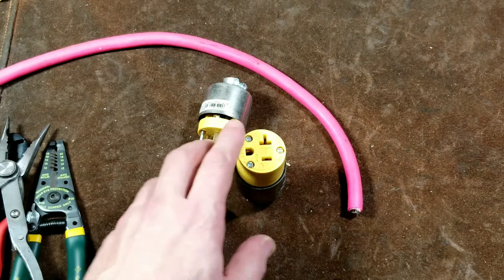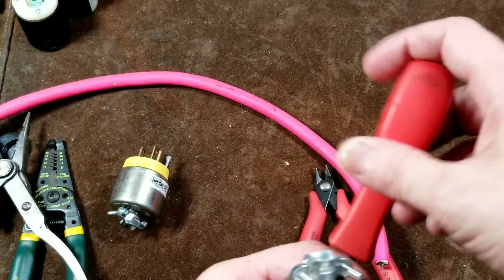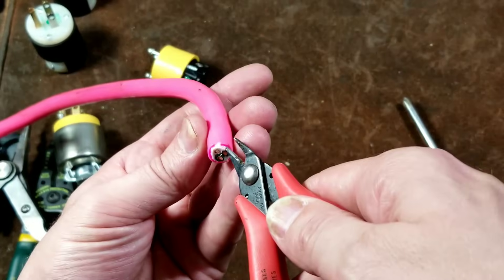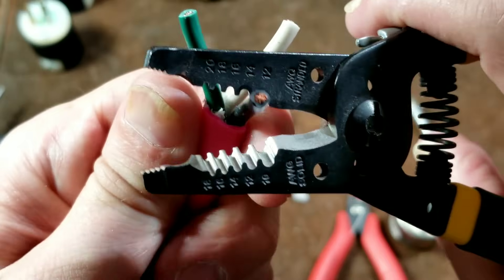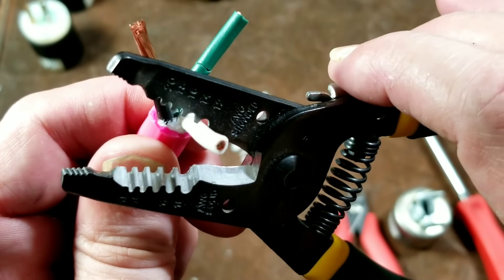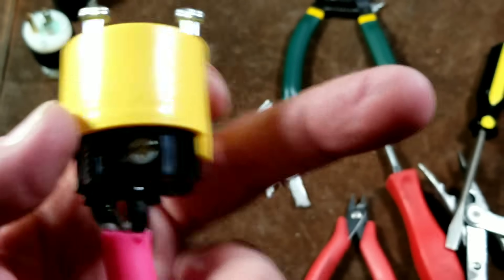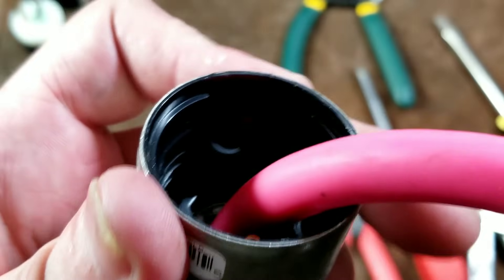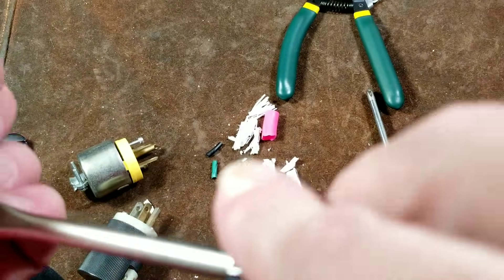How to Properly Replace a Power Plug/Cord End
Here's a video showing how to replace an extension cord/power plug end while attempting to do it book perfect using a professional/specification grade plug. . .